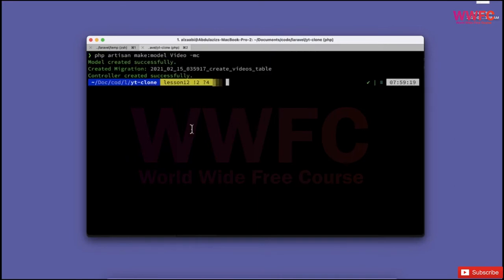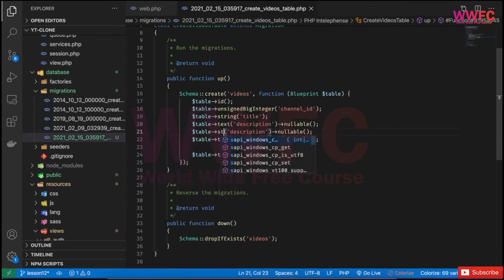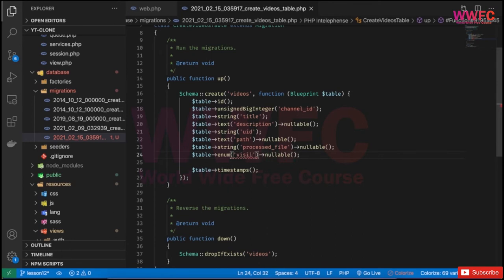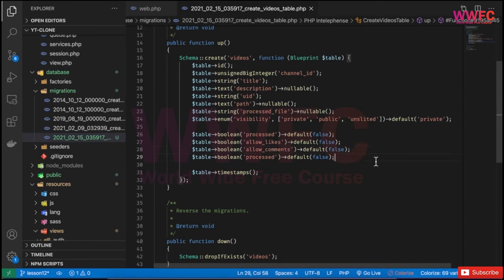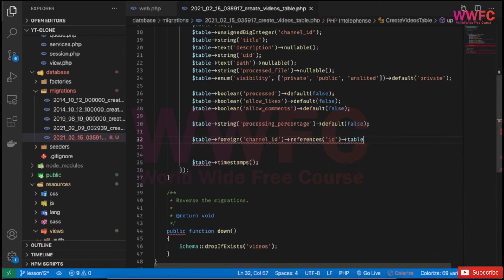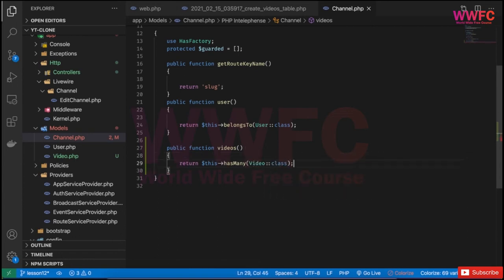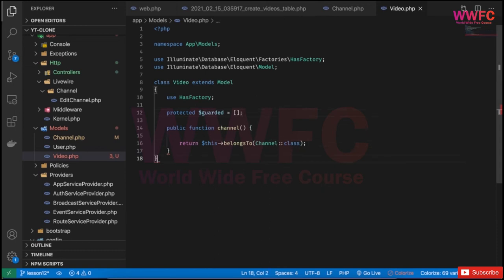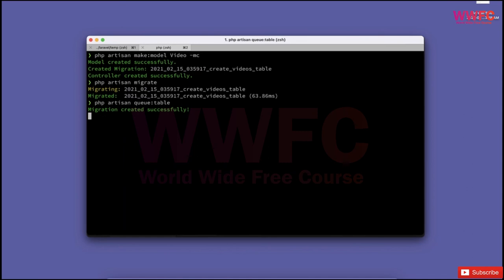Create Video Model and Videos Table Migration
Discussed here :
Laravel Model and Migration creation

Why Video.js?

create controller model and migration laravel 8 in one command